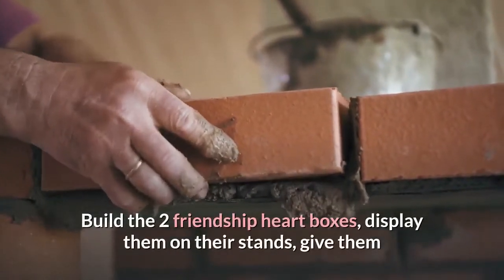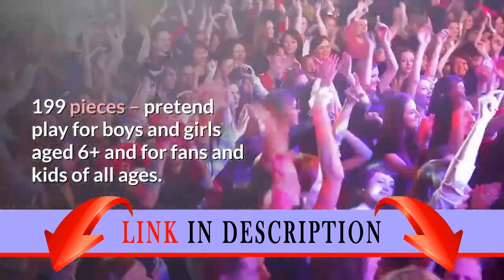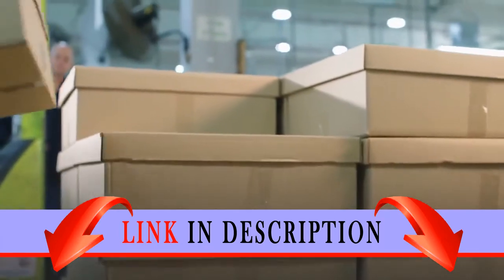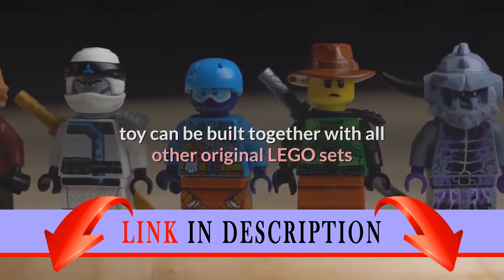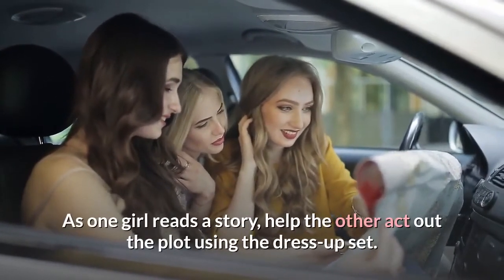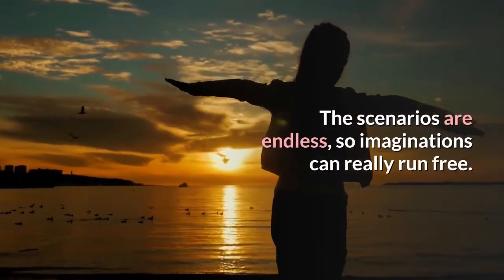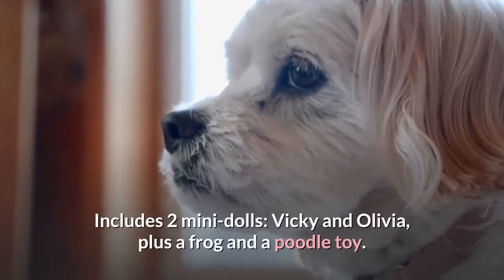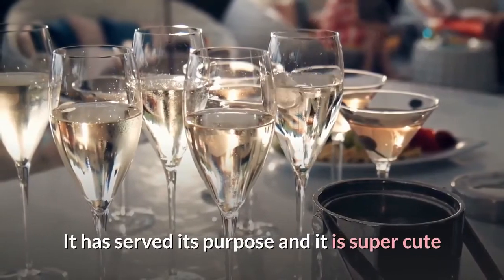LEGO Friends Heart Box Friendship Pack 41359 Building Kit (199 Pieces)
Build the 2 friendship heart boxes, display them on their stands, give them as a best friend gift or take them with you for endless hours of make-believe fun!.
This set includes 2 mini-doll figures: Olivia and Vicky, plus a frog and a poodle toy, as well as lots of dress-up toys including police toy accessories, firefighter toy accessories, witch toy accessories, astronaut toy accessories, pirate and a pretend doctor kit.
199 pieces – pretend play for boys and girls aged 6+ and for fans and kids of all ages.
Large box measures over 1-inch (3cm) high, 5-inch (13cm) wide and 4-inch (11cm) deep small box measures over 1-inch (3cm) high, 1-inch (5cm) wide and 1-inch (5cm) deep.
The LEGO Friends Heart Box Friendship Pack 41359 building toy can be built together with all other original LEGO sets and LEGO bricks for creative building.LEGO Friends 41359 Heart Box Friendship Pack is the ideal gift for children who love imaginative play. This set features two heart boxes, large and small, for our friends Vicky and Olivia. As one girl reads a story, help the other act out the plot using the dress-up set. The multitude of accessories help with the role-play—pretend you’re a pirate, or maybe solving a crime in the police toy costume. You can mix and match the roles so you’re an astronaut with a magic wand! The scenarios are endless, so imaginations can really run free. This friendship box is a true travel set, as every element fits into the 2 LEGO heart boxes, and the lids keep all the pieces together. Remove the lid of the larger box to use it as a stage where the girls can stand securely¬—perfect for kids’ role-play on the go. Includes 2 mini-dolls: Vicky and Olivia, plus a frog and a poodle toy. Review:
  I purchased this as a summer project for my 6 1/2-year-old daughter. It’s been sitting out on our coffee table for the last two months and she works on it a little at a time when she needs a break from outdoor activities. It has served its purpose and it is super cute